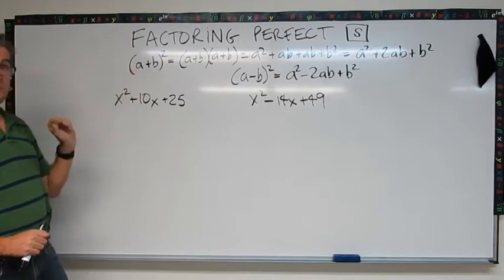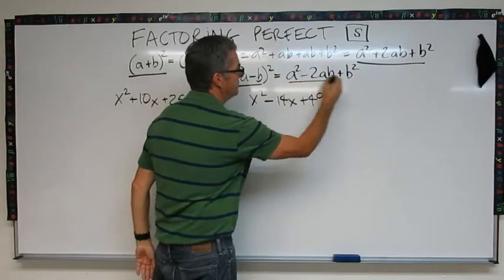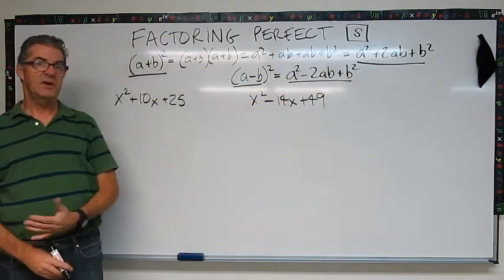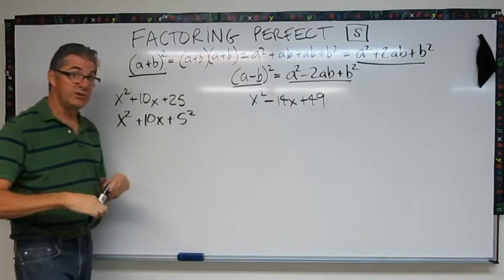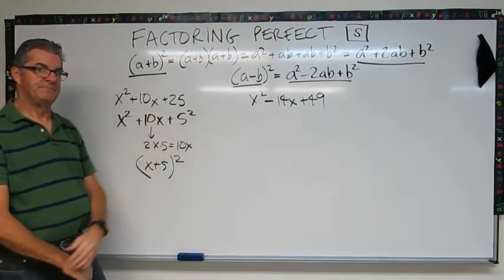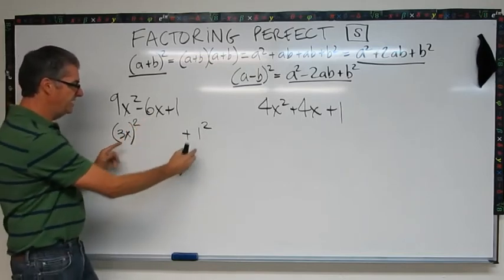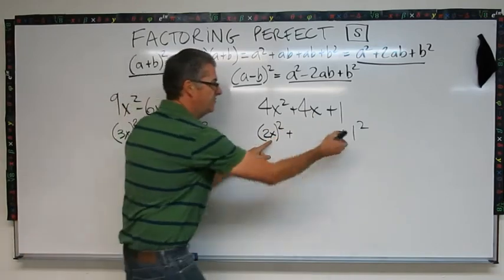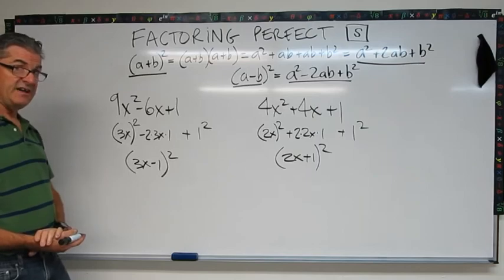Factoring Quadratics with Perfect Squares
This video explains how to factor quadratic expressions using the perfect squares pattern.